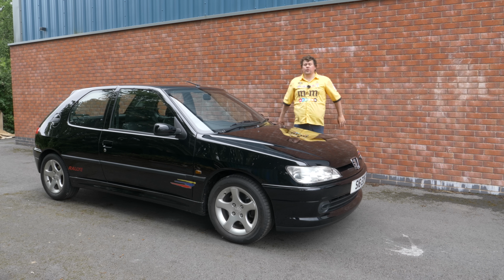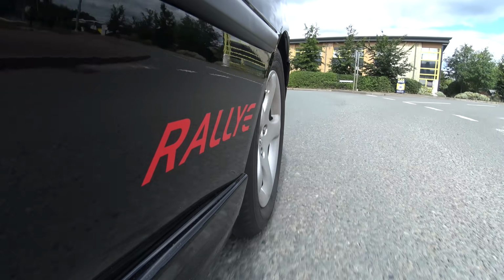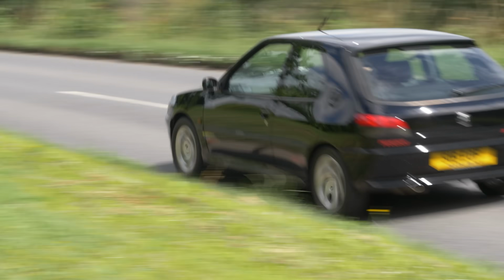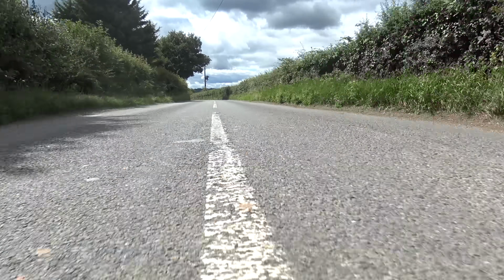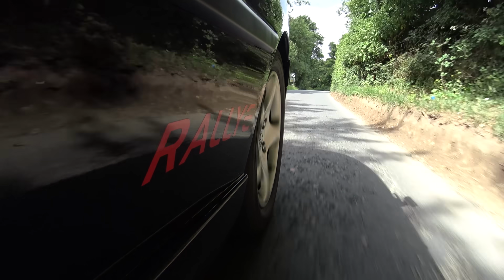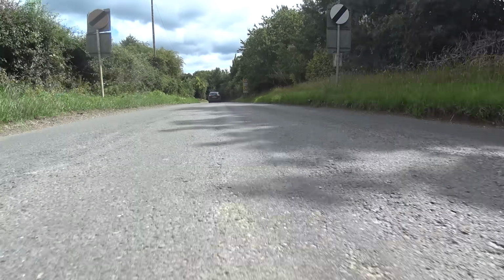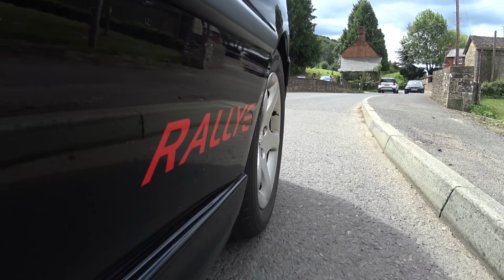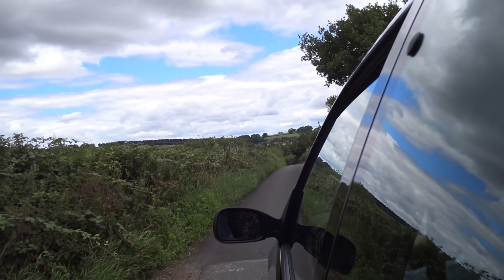Peugeot 306 Rallye Review - The Greatest Peugeot Of All Time?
In my second part of a week on "great hot hatches which aren't Renaults", we look at this 2000 Peugeot 306 Rallye. A lightened version of the famed GTI-6, the Rallye has often been lauded as the greatest hot hatch ever - is it really that good?